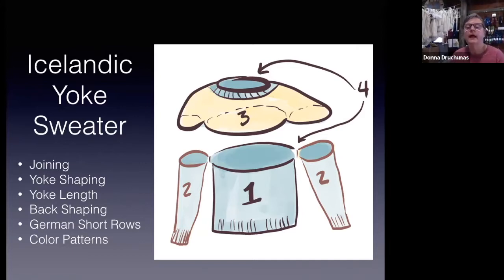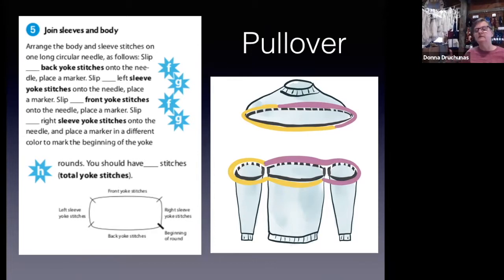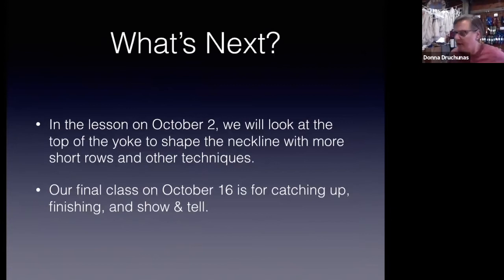Icelandic Yoke Sweater Class #4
A special guest came into frame at 13:35 and interrupted our class.

In this class video, we basically go over how to shape your sweater to fit you correctly based on body shape. Includes slide who and graphics.

*Joining
*Yoke shaping
*Yoke length
*Back shaping
*German short rows
*Color patterns